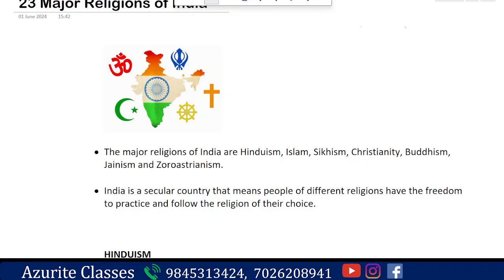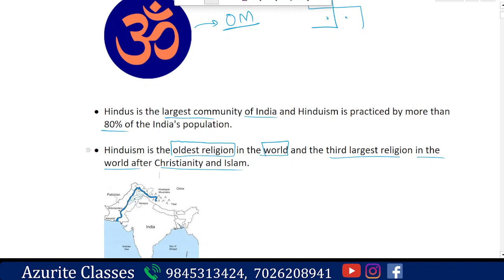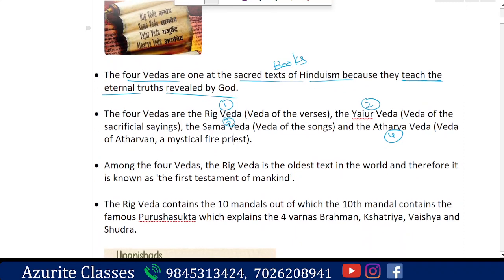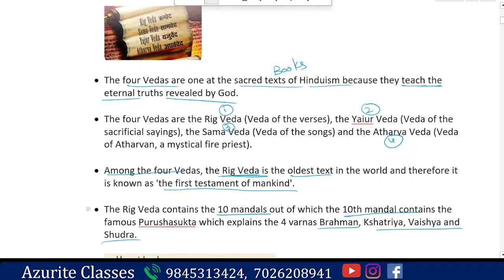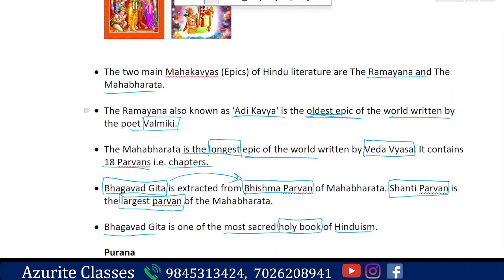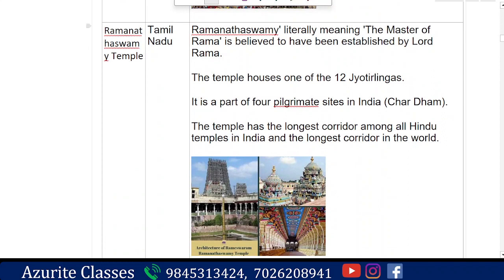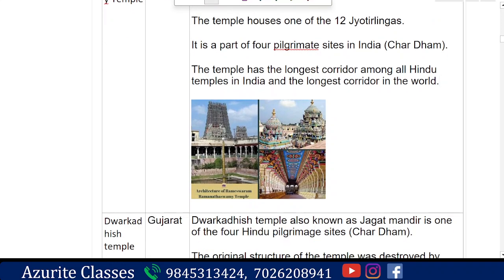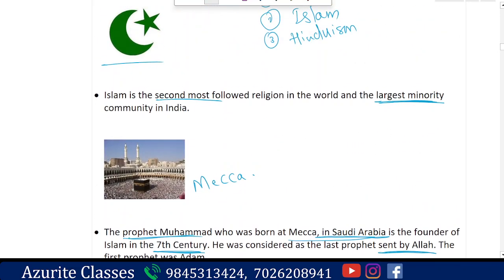Major Religions of India || GK || Navodaya & Sainik Classes